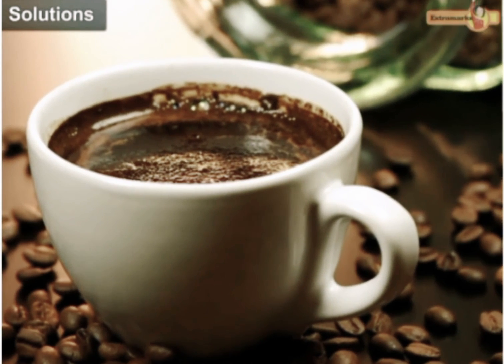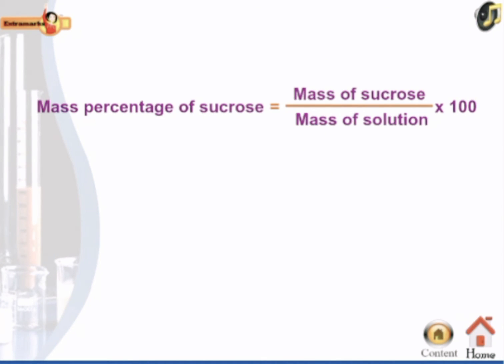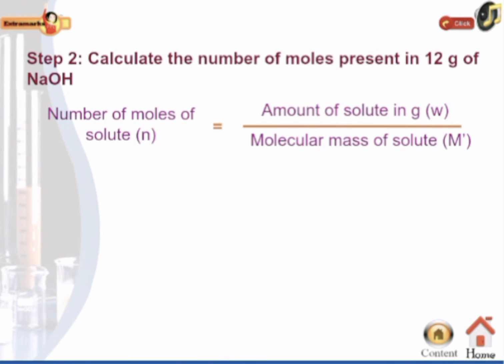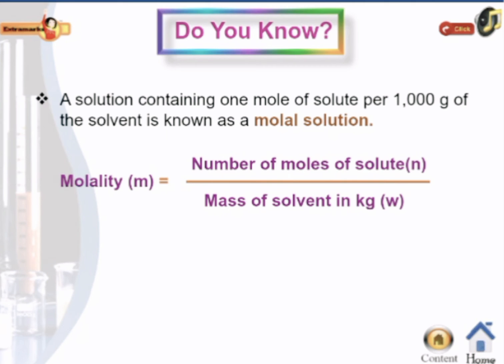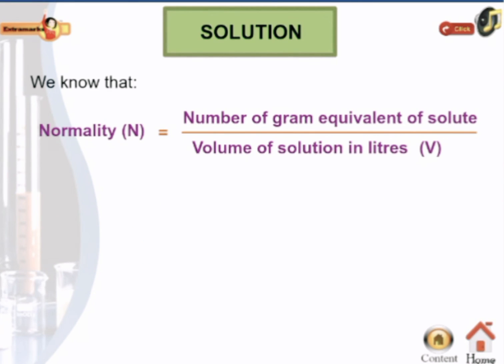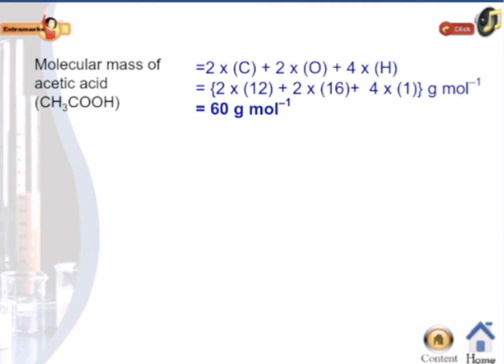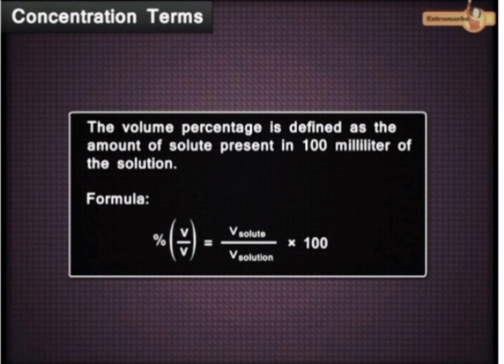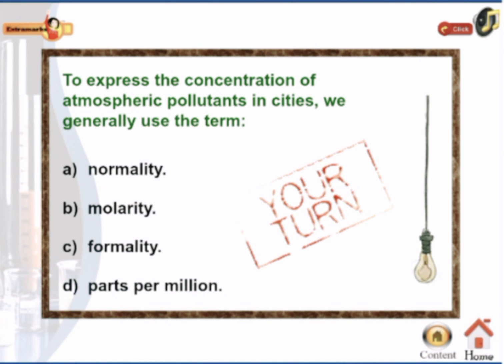Class 11 Chemistry chapter 1 part G (Some Basic Concepts of Chemistry)Volumetric Calculation s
Class 11 Chemistry chapter 1 part G (Some Basic Concepts of Chemistry)
Topic Volumetric Calculation s

Class 11 Chemistry NCERT/CBSE {Notes no.1} Chapter 1 (Some Basics Concepts of Chemistry)--

Class 11 Chemistry NCERT/CBSE {Notes no.2} Chapter 1 (Some Basics Concepts of Chemistry)--

NCERT/CBSE (solutions no.1 )for class 11 Chemistry chapter 1  Some Basic Concepts of Chemistry---

NCERT/CBSE (solutions no.2 )for class 11 Chemistry chapter 1  Some Basic Concepts of Chemistry---

CBSE /NCERT Class 11 Chemistry Full Chapter 1 (Some Basic Concepts of Chemistry)All Topic Include in this Video's .